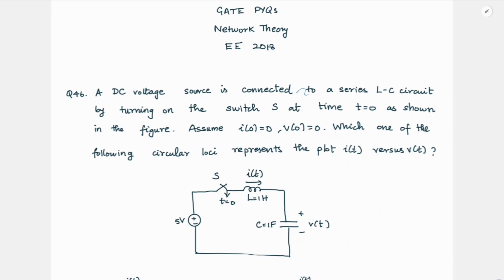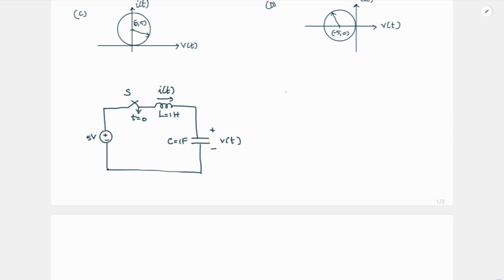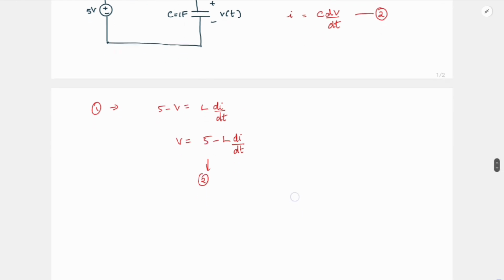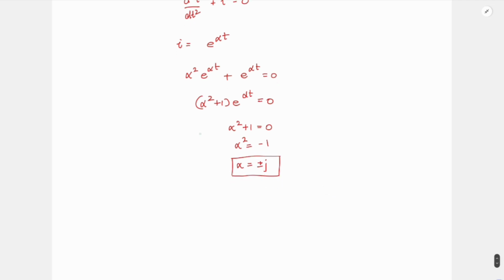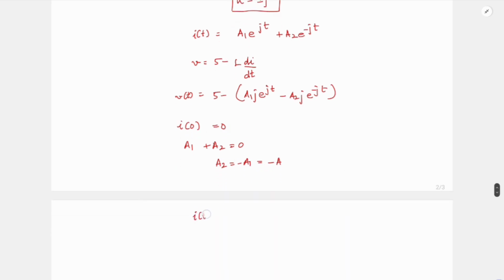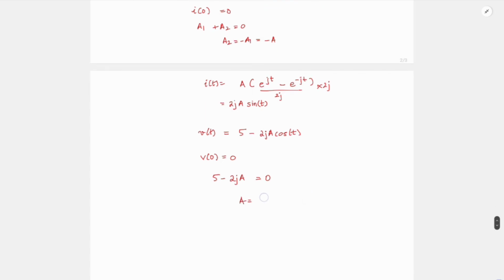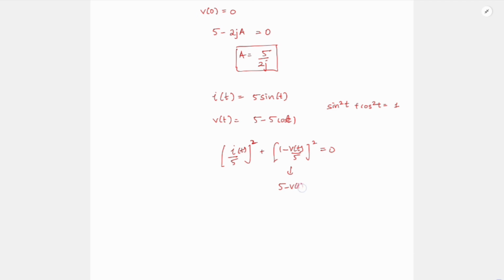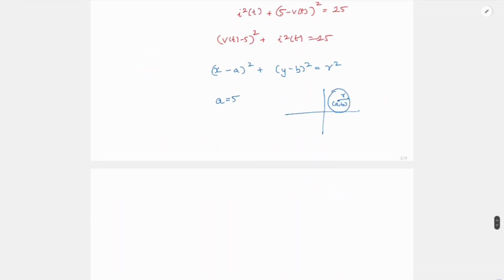Network Theory GATE PYQ | Question 46 | Ram Balaji S